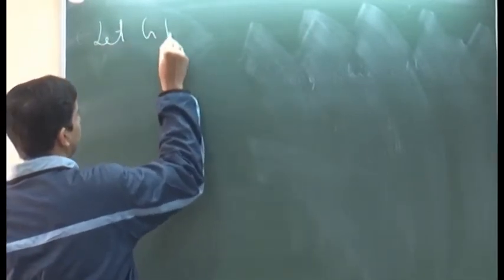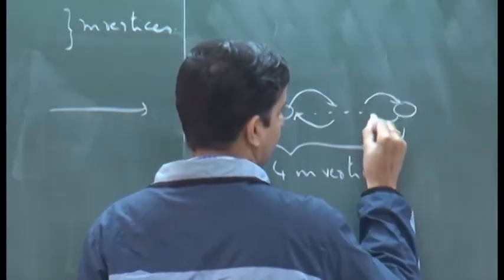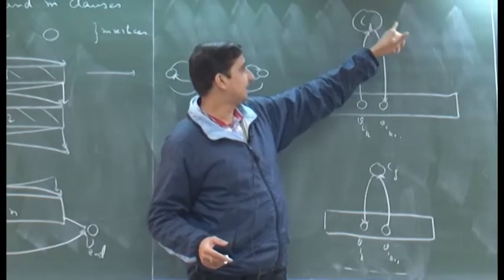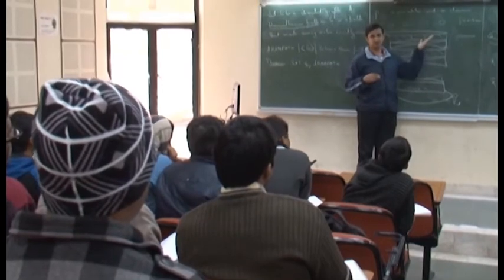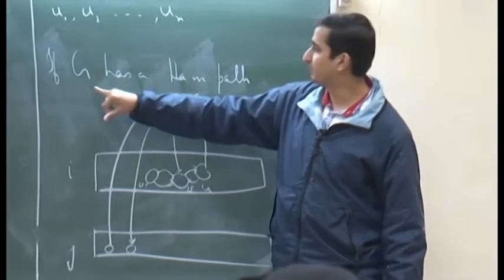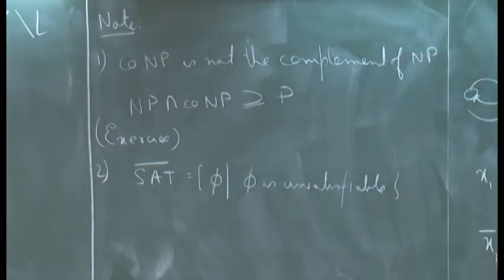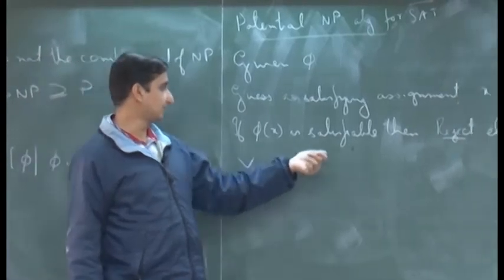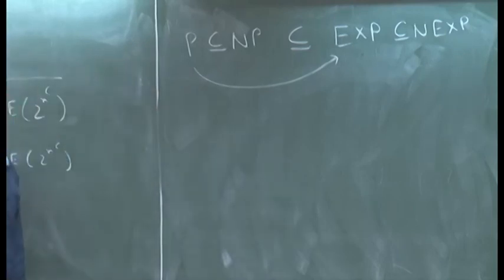noc21-cs49-lec04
Proved that directed Hamiltonian path problem is NP-complete. The class coNP. Complete problem (SAT). Discussed why showing that NP=coNP is hard. The exponential classes EXP and NEXP. Known relations between the classes.